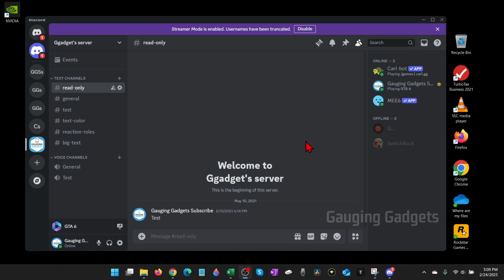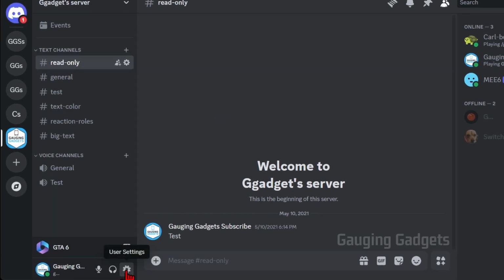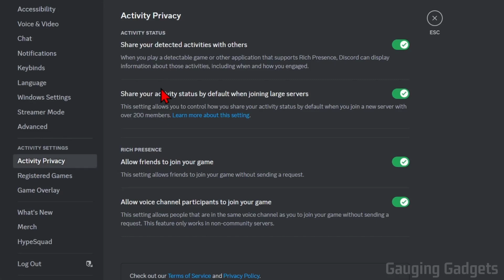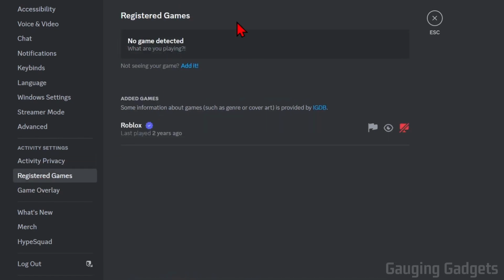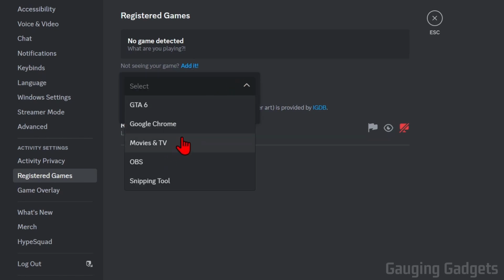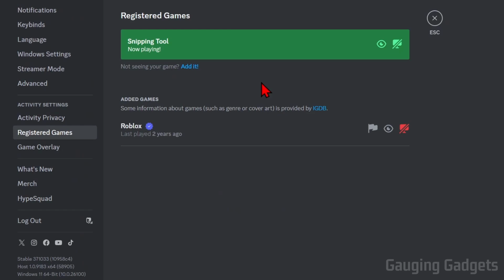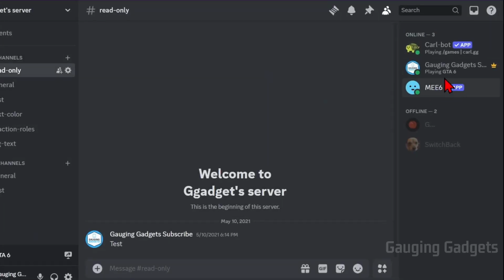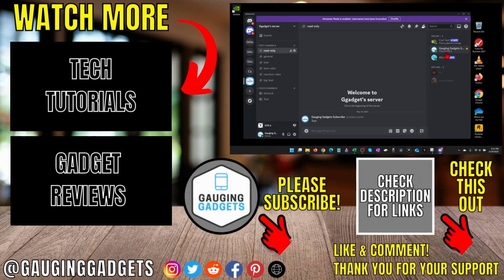How to Change 'Now Playing' on Discord - 2025 - Set Custom Game Playing Text in Discord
How to change now playing on Discord? In this tutorial, I show you how to set a custom game playing text in Discord in 2025. This means you can change now playing message on discord to anything you want to including games and apps. Changing the Now Playing text on Discord is easy but must be done on a computer in the Discord app. It cannot be customized on a phone or in the browser.